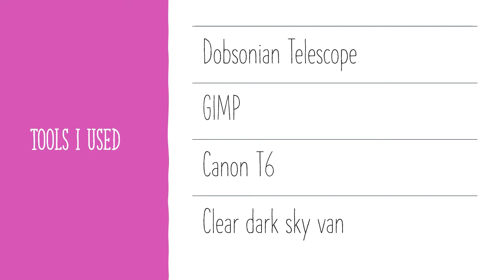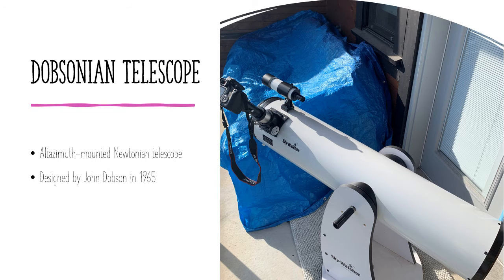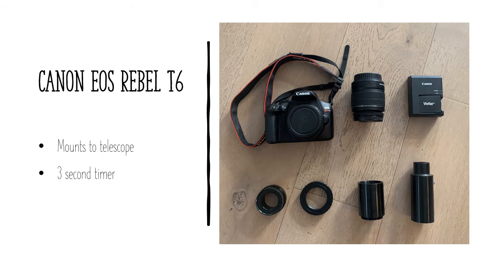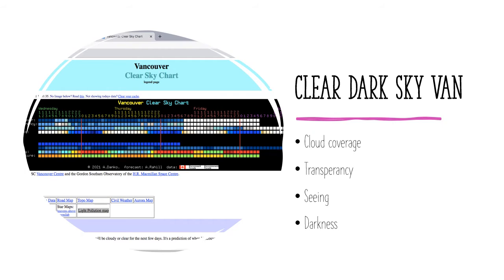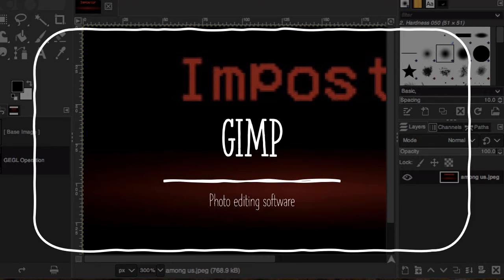Dobsonion Telesope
Photographing Moon cycles
Diego D. | STEM 11